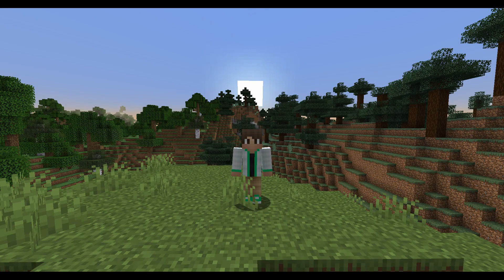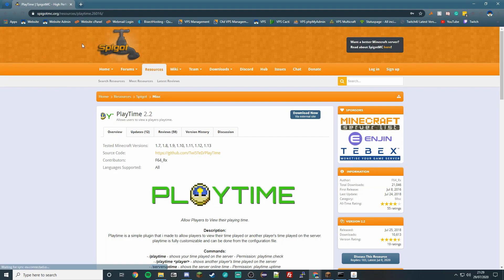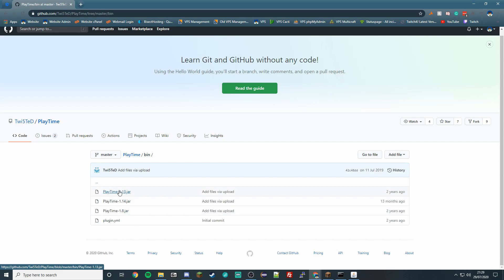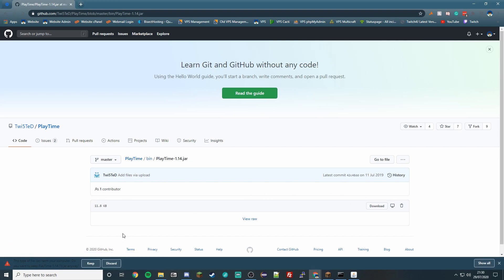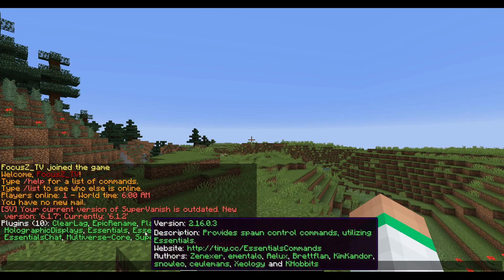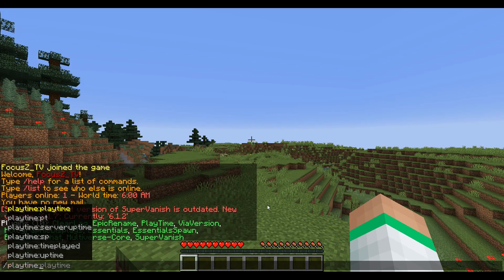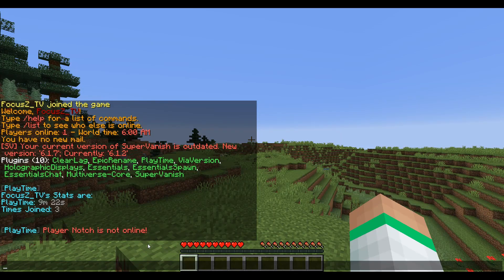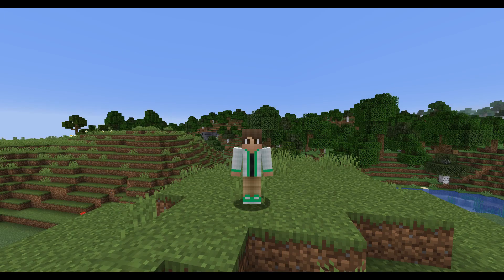HOW TO USE PLAYTIME!!! - MC Spigot Plugin Tutorials #3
Hi! Welcome to another video in my Spigot Plugin Tutorial series. Today, I will show you how to use the plugin called PlayTime.

Looking to buy an affordable Minecraft Server, Game Servers or even more? BisectHosting has affordable servers starting from $2.99/month!